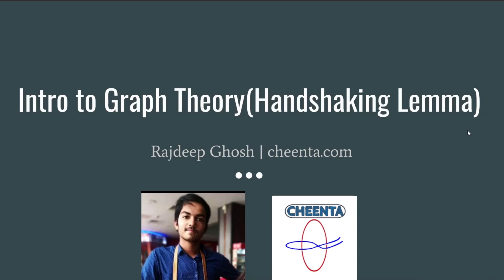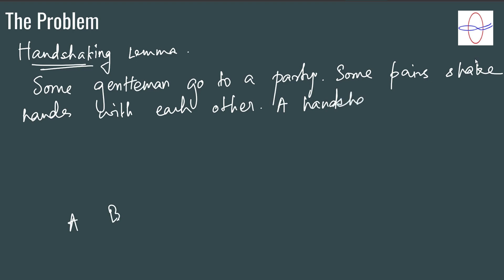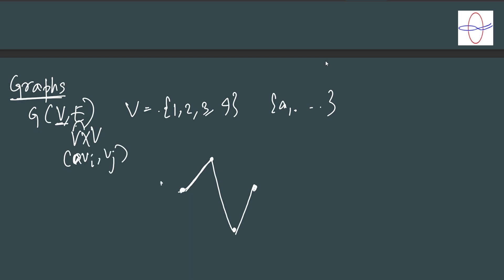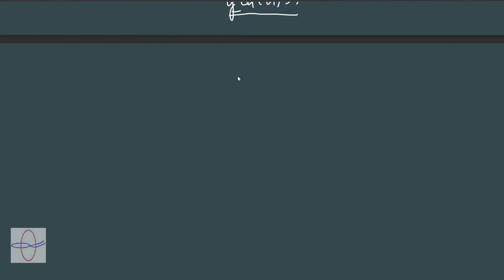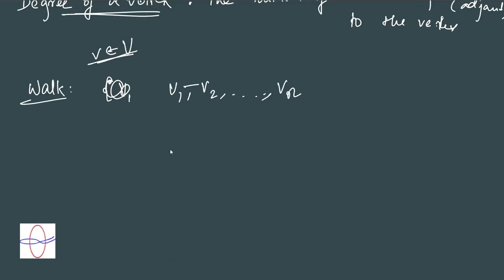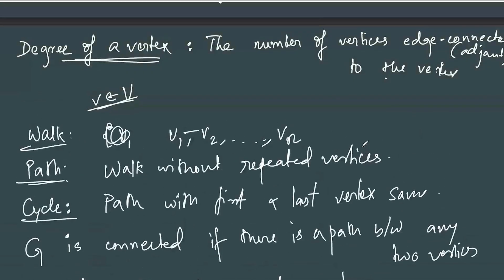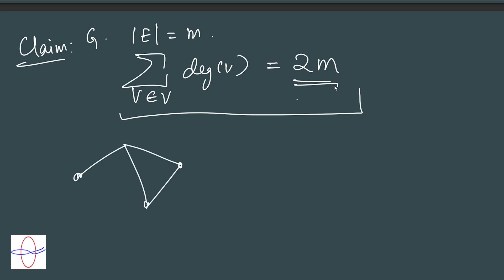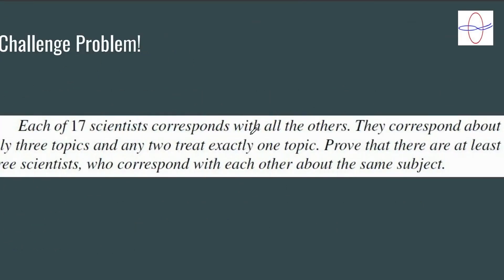Introduction to Graph Theory | Handshaking Lemma | Math Olympiad Program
Access toolbox Math Olympiad, ISI CMI Entrance Program for free

An introduction to the deeply interesting and extremely important theory of graphs. Rajdeep Ghosh is discussing these ideas in Cheenta's Math Olympiad, ISI CMI Entrance combinatorics concept videos.

Keep learning!